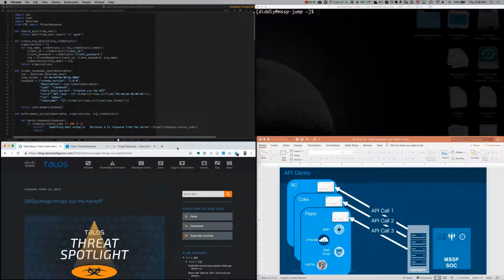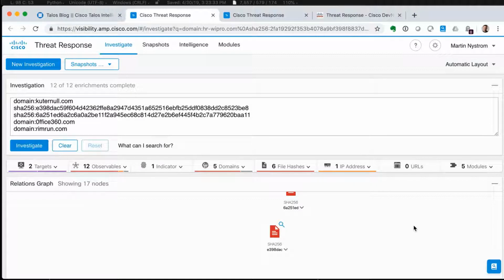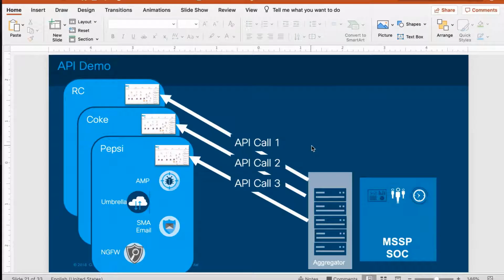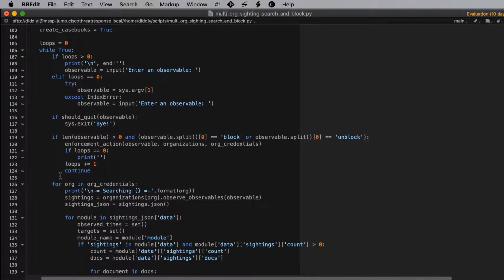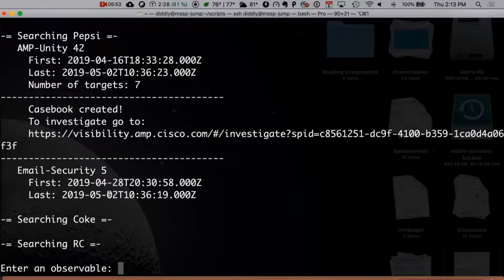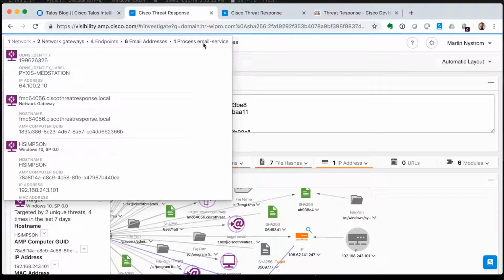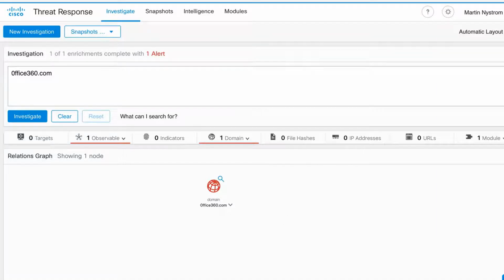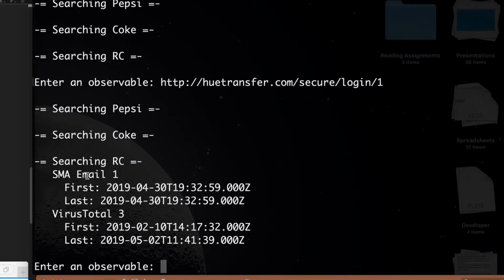CTR API demo for MSSP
Demo of how to use Cisco Threat Response APIs to threat hunt at multiple customers for an MSSP